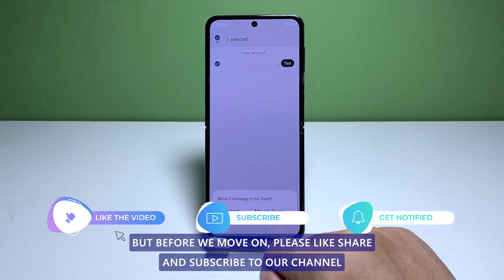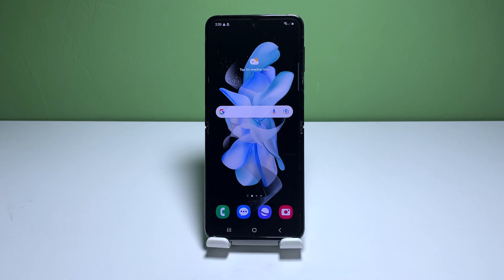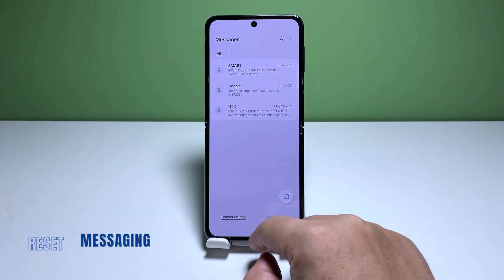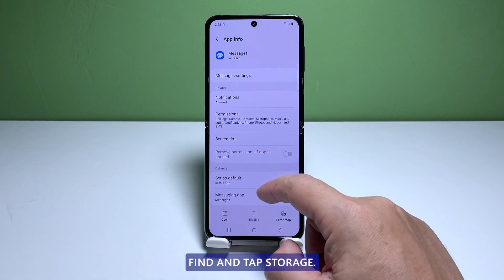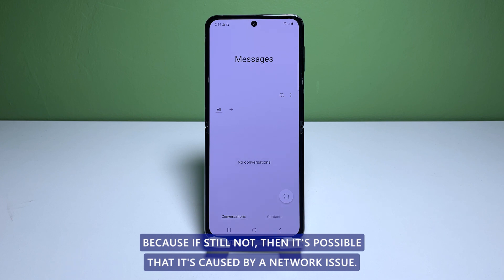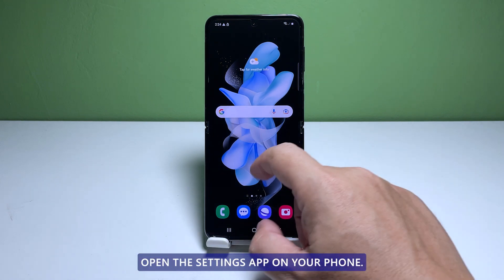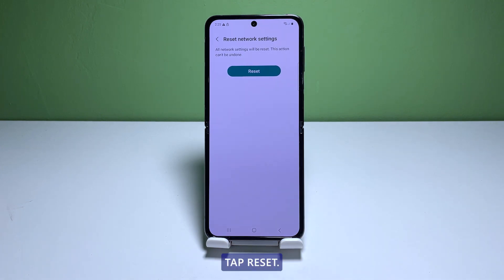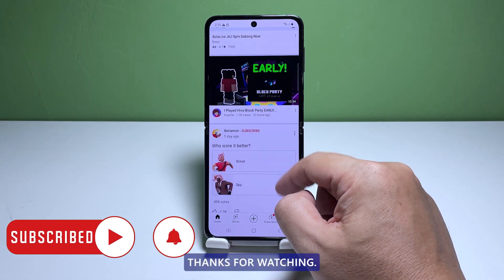How To Fix Galaxy Z Flip 4 Can’t Receive SMS / Text Messages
If your Galaxy Z Flip 4 cannot receive messages from its default messaging app or third party messaging app then this can be caused by several factors. It can be due to network signal issues, a software glitch, or a setting problem.

Having an issue like this with your phone can be pretty annoying. That's why in this video, we will show you the things you can do to fix your Galaxy Z Flip 4 that can’t receive text messages.

00:00 Start
00:29 First solution: Check your phone’s reception.
01:18 Second solution: Force restart your Galaxy Z Flip 4
01:55 Third solution: Reset the Messages app.
02:39 Fourth solution: Reset the network services.